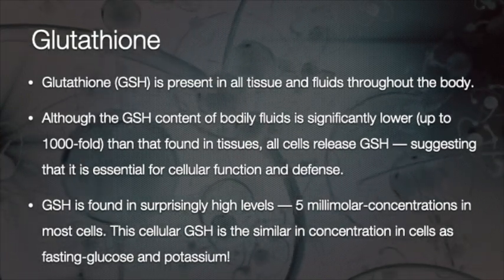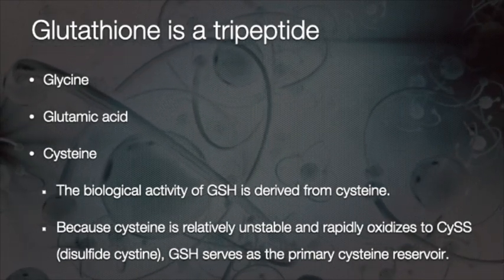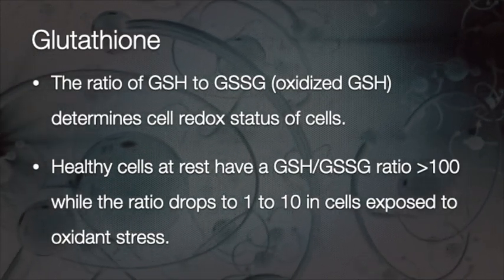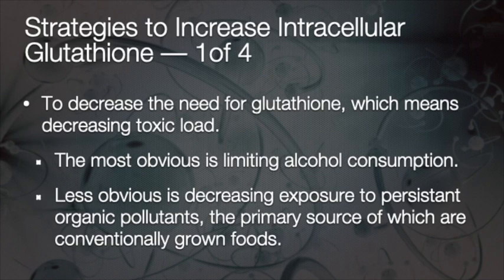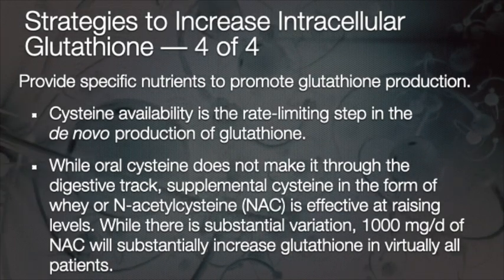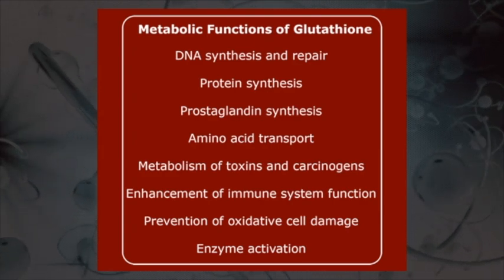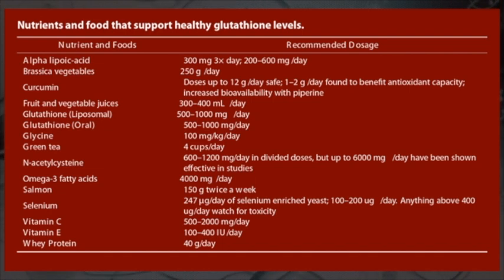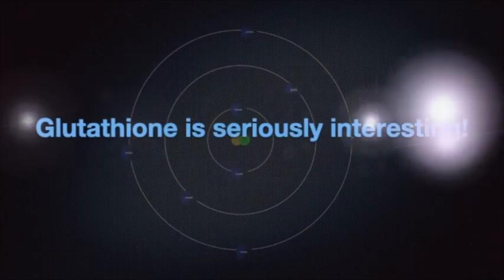GLUTATHIONE: A VERY POWERFUL ANTIOXIDANT/HOW DOES IT WORK?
Glutathione is a very powerful antioxidant produced in cells. It also prevents inflammation, helps control several diseases in your body, as well as boost your immune system. Allow this video to take you through some important aspects of glutathione.